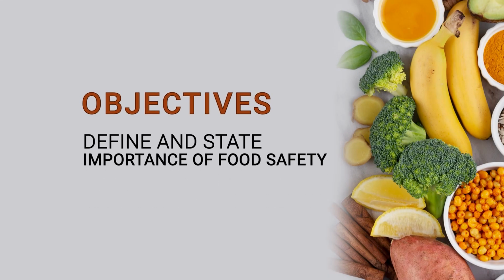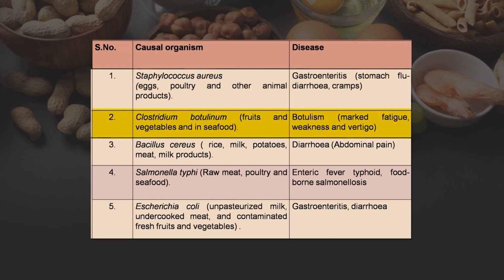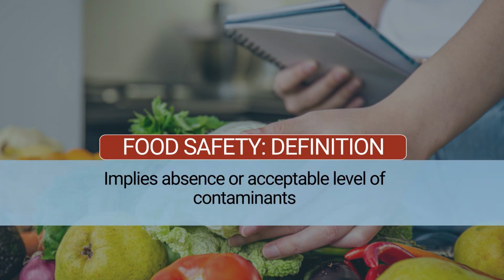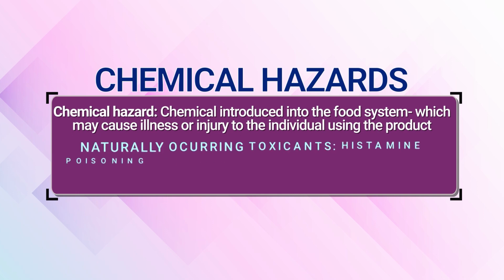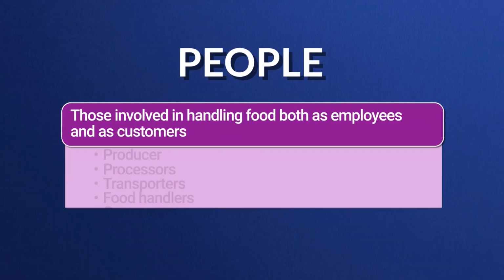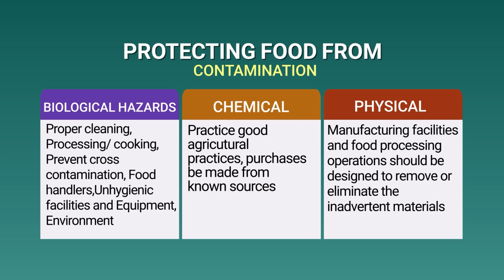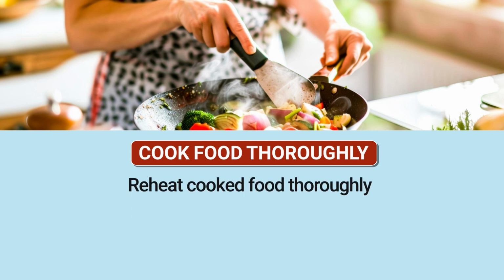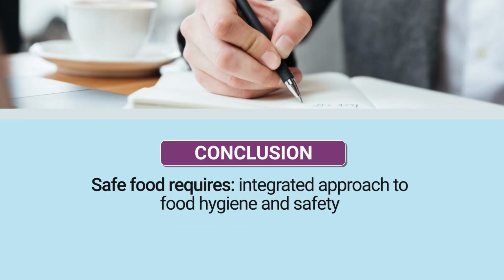Basics of Food safety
Name of presenter: Prof. M.K Salooja